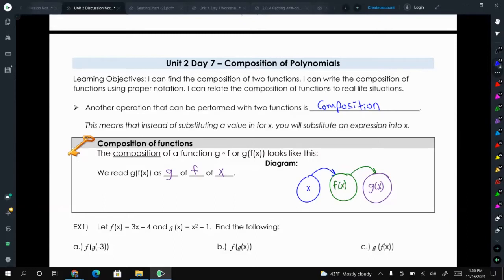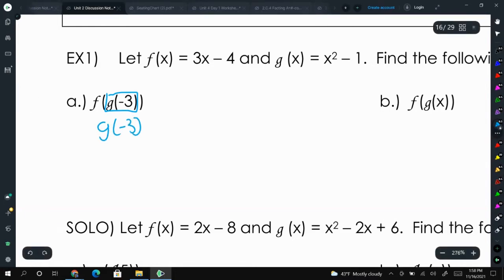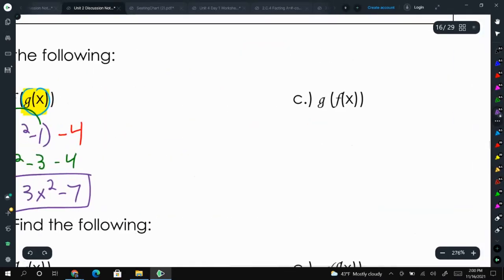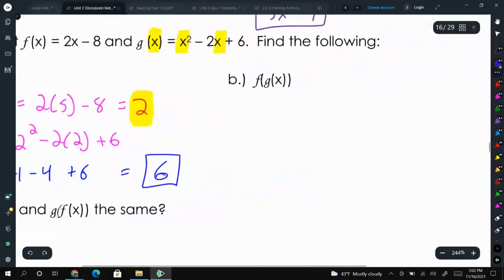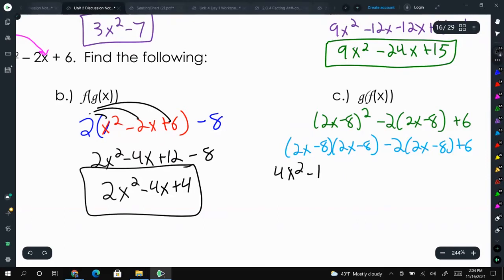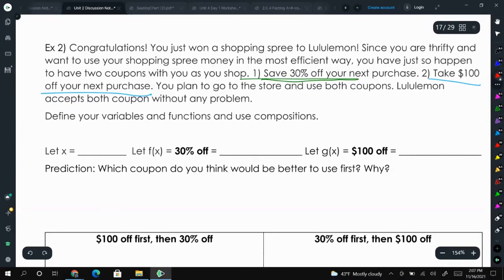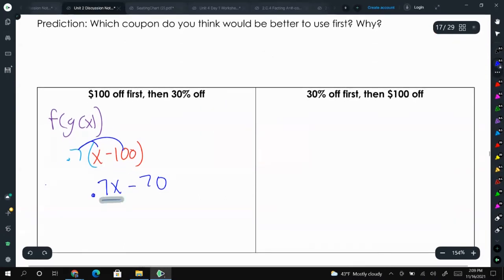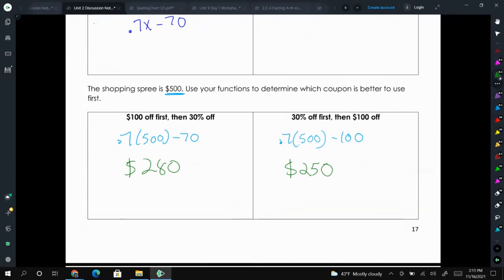Algebra 2 Trig Unit 2 Day 6: Composition of Functions